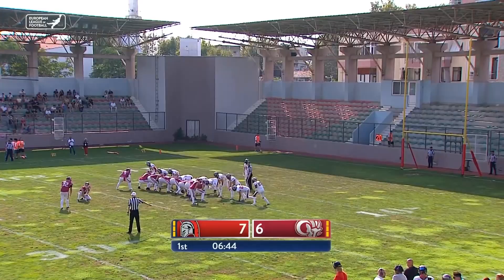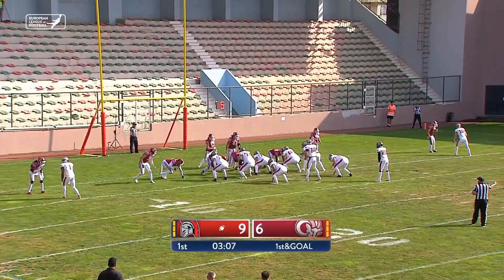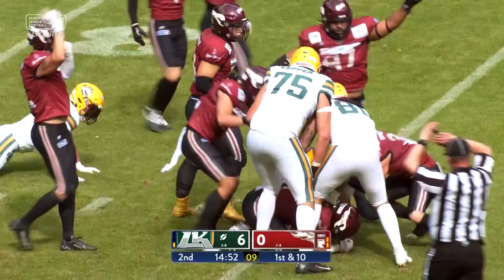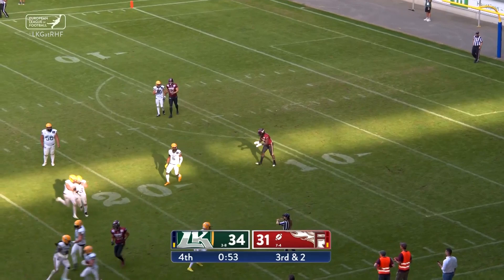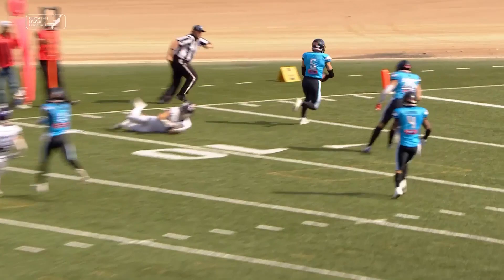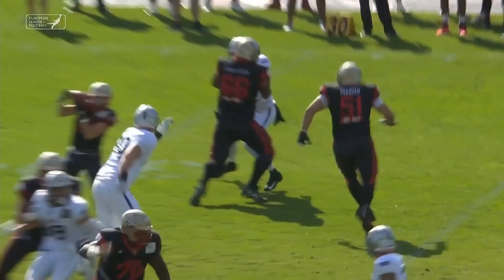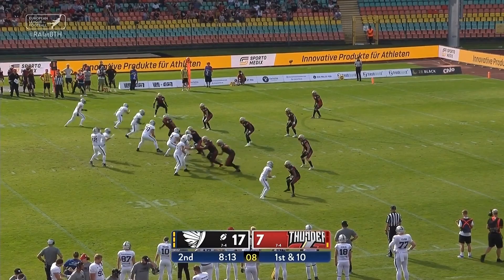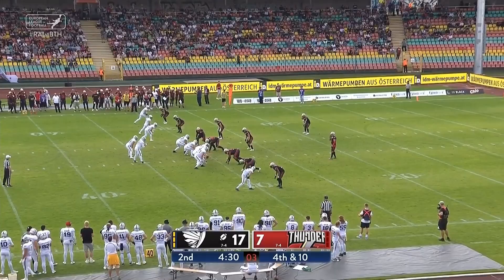Best Defensive Plays of the Week | Week 14